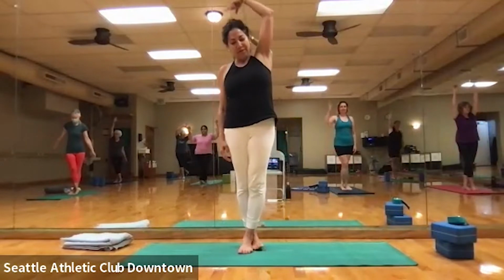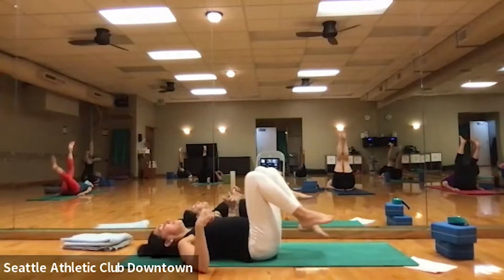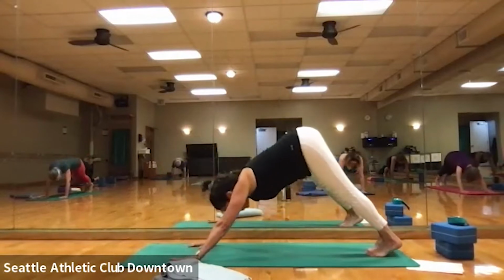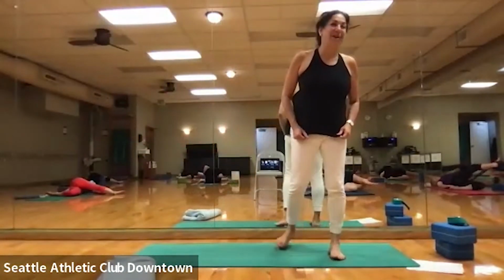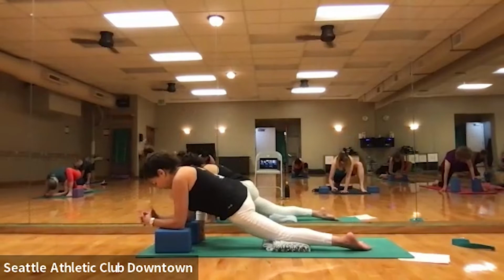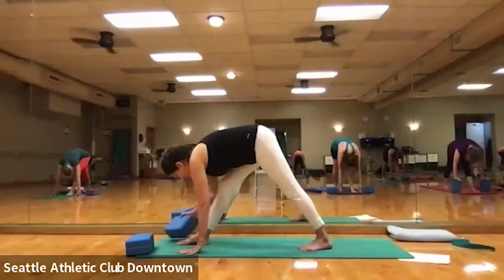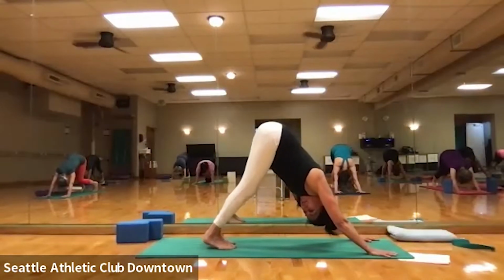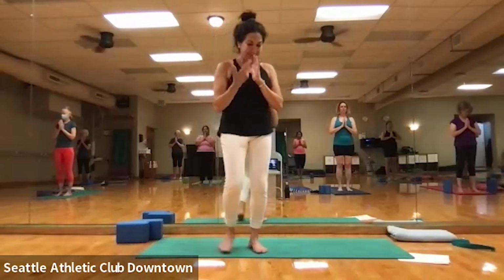Hatha Yoga: July 26 2022